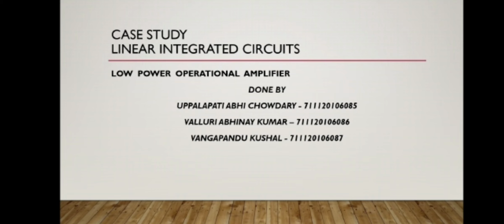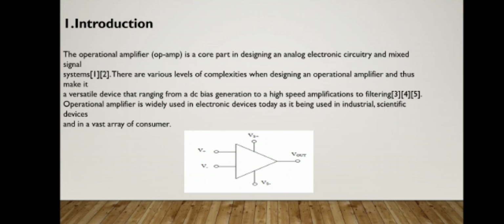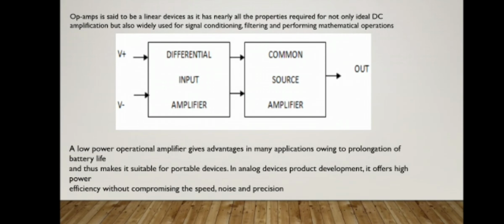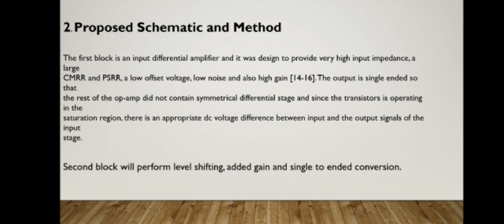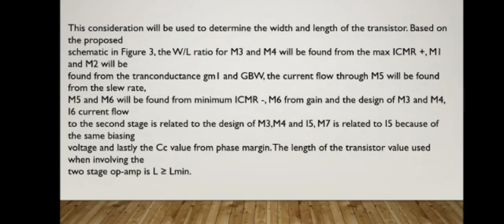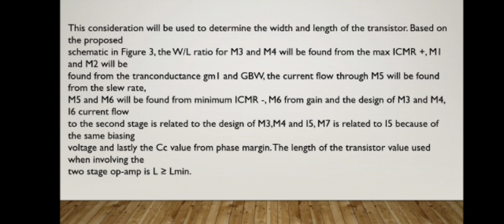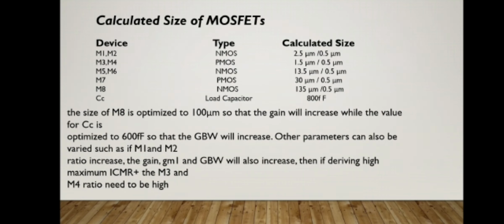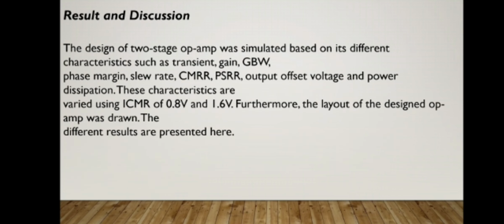case study of lic topic: low power op amp